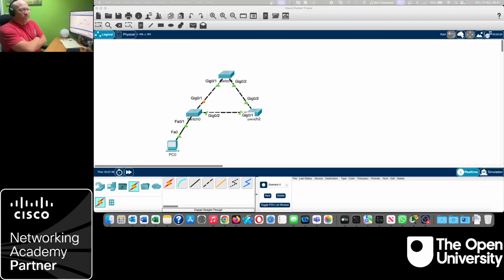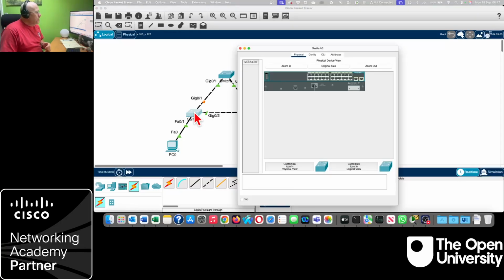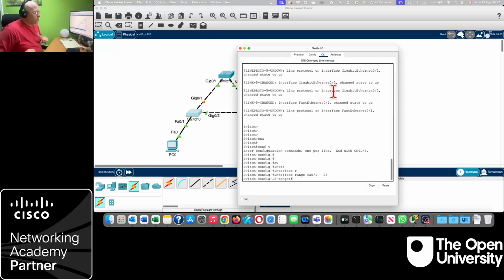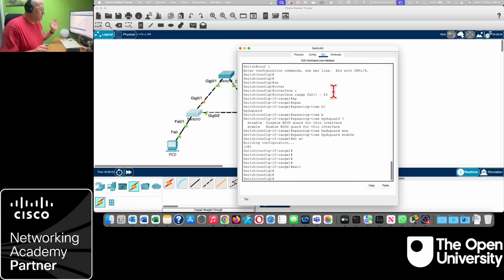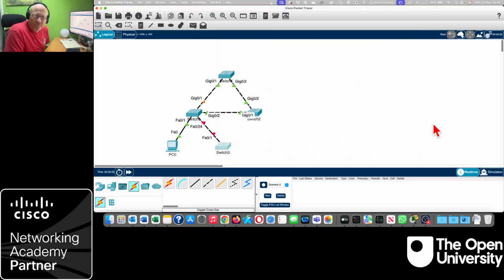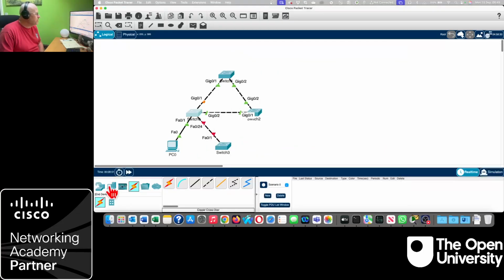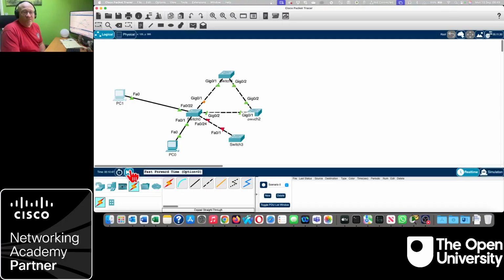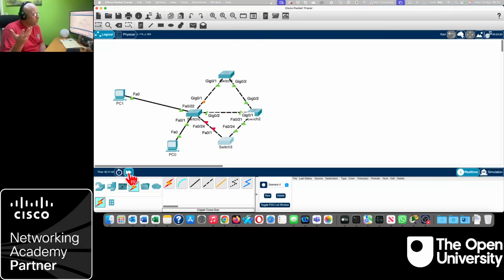11 Explore BPDU Guard AndrewSmith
A short demo - exploring how BPDU guard should operate on a switch